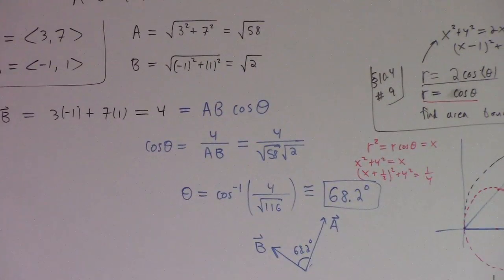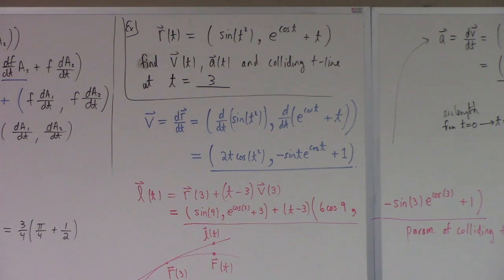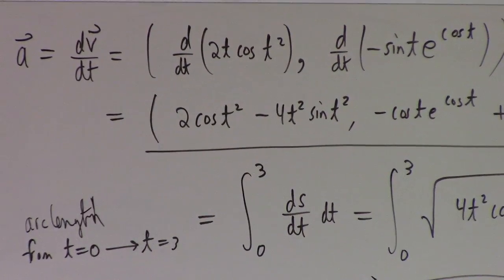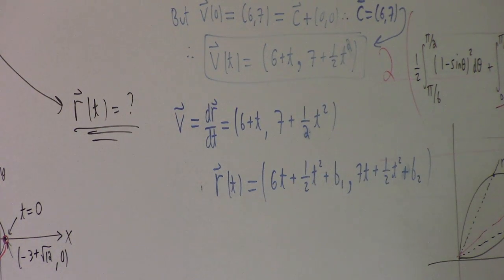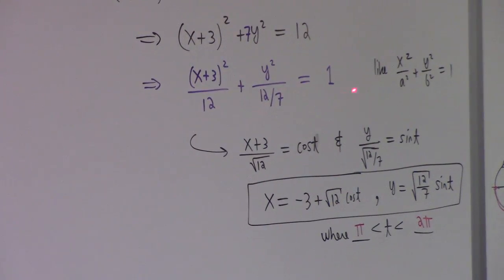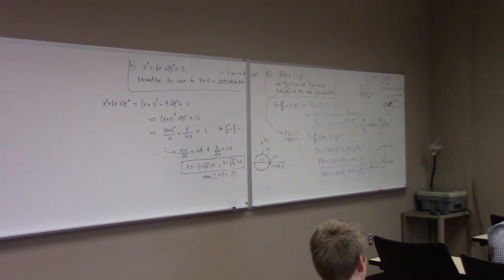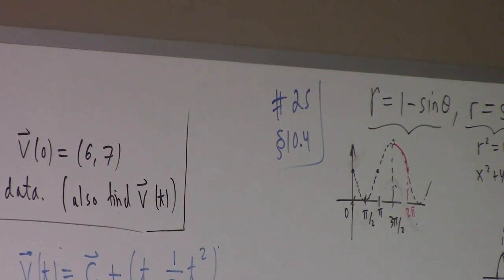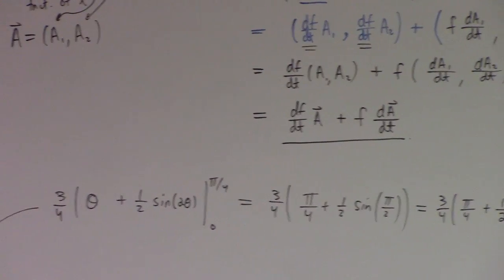Calculus II: sec2: calculus of paths, April 22